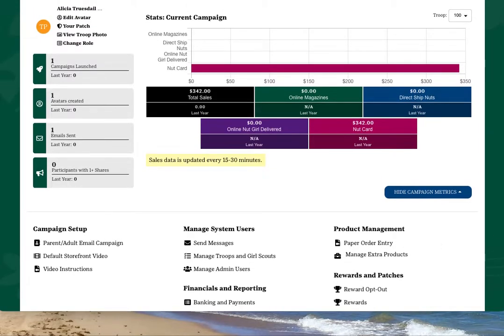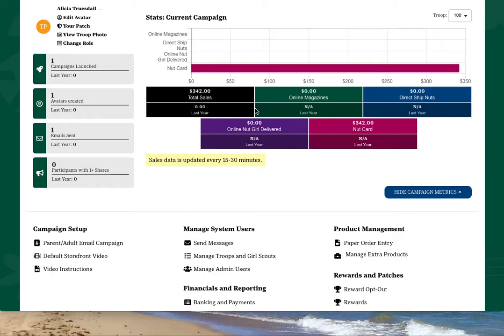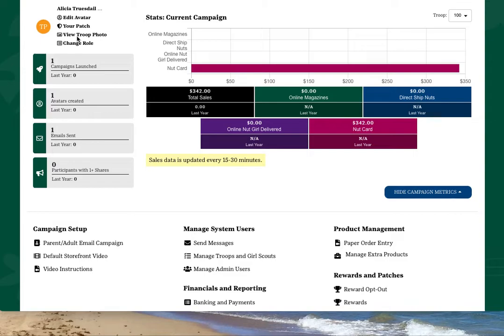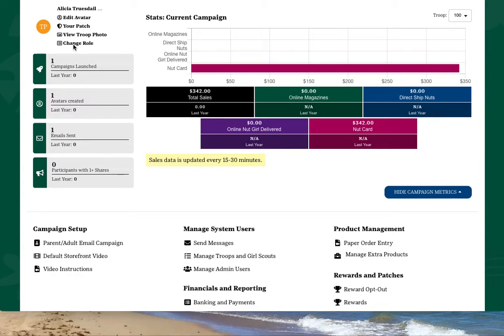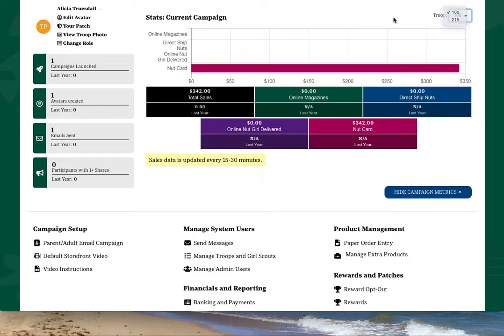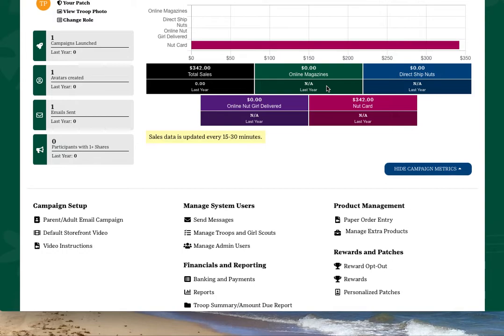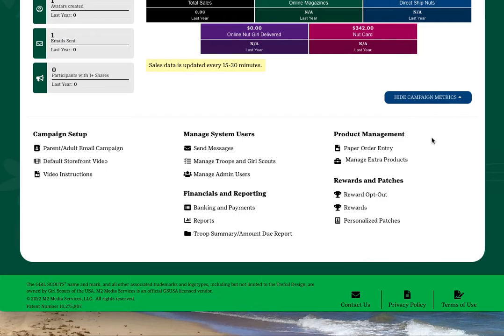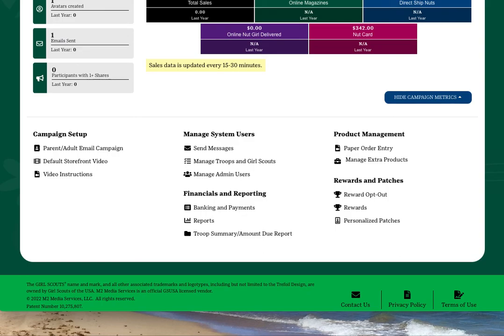Dashboard Tour for Troop Managers